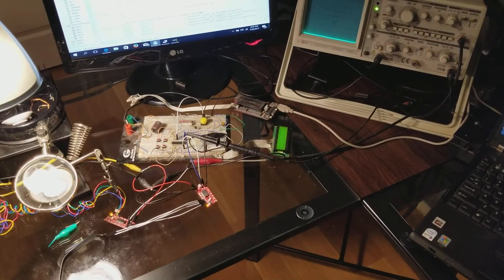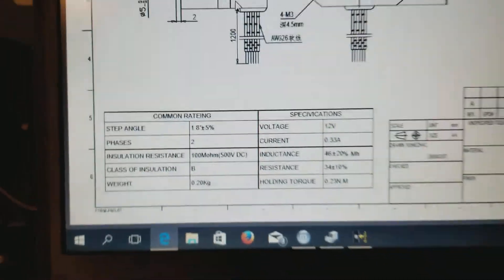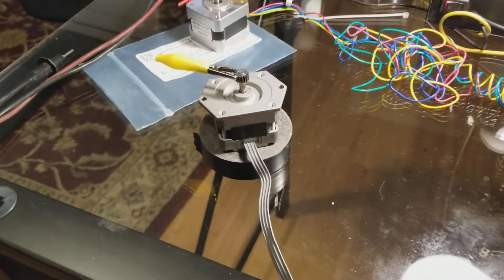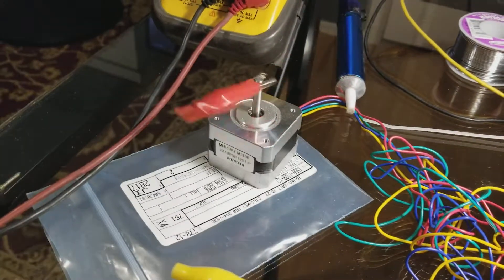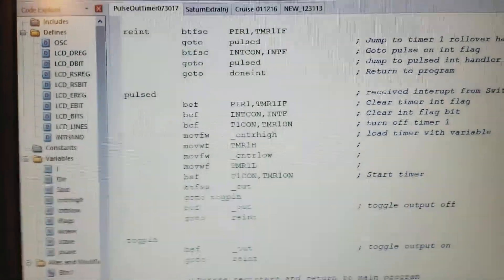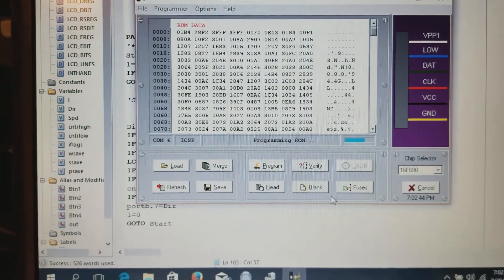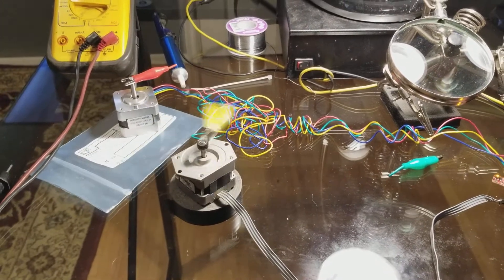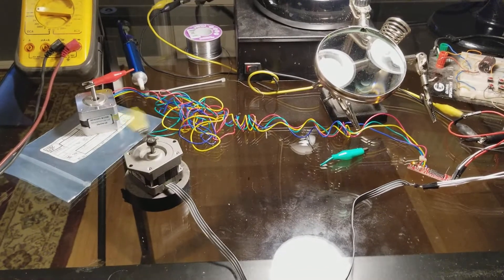New electronics "man-cave" - Building a stepper mode tester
I decided to set up my electronics equipment into the spare bedroom after my electronics have been left neglected in a small corner area since we bought this house 2 years ago.
After setting up a new glass desk (that my soldering iron won't melt), a comfy chair and a el cheapo Smart TV to watch youtube as I work I have completed my first project.
On the breadboard is a PIC16F690 microprocessor that I programmed to allow me to vary a speed of pulses to drive a stepper motor driver and to change directions.
This will be useful when I install the stepper motors into a project but haven't built the dedicated controls yet.